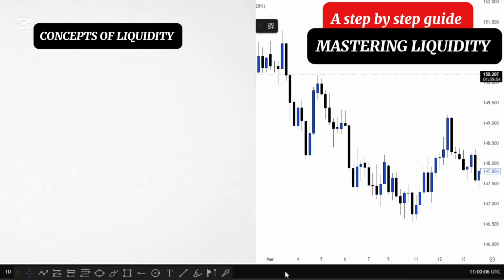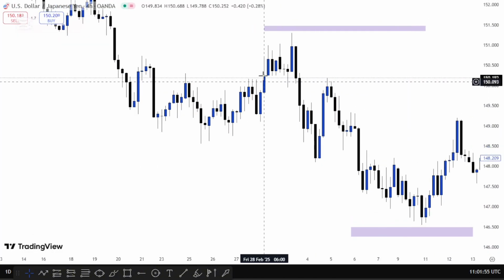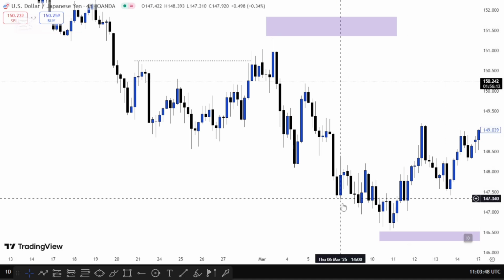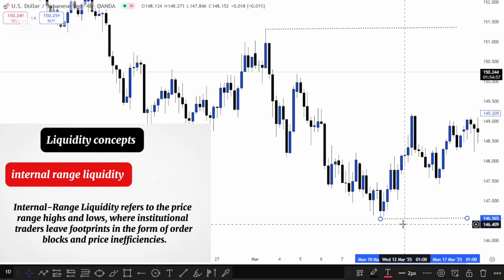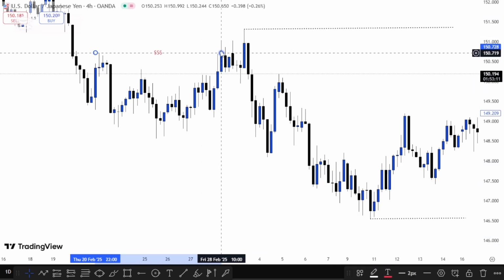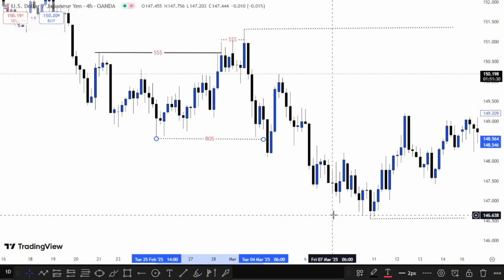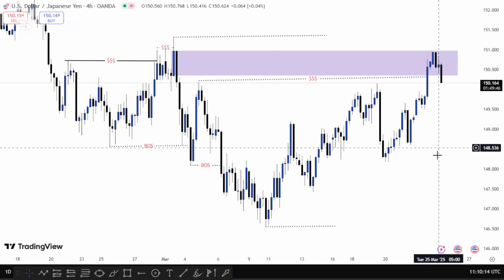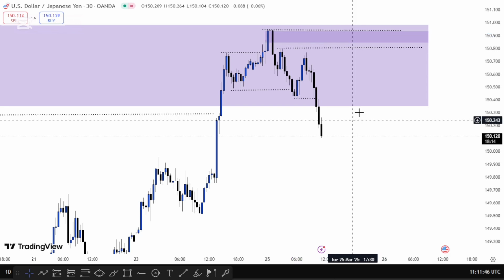Showing You What I Use To Get Those Juicy Entries In Forex - (must watch) 2025